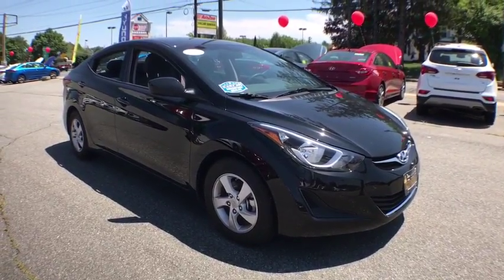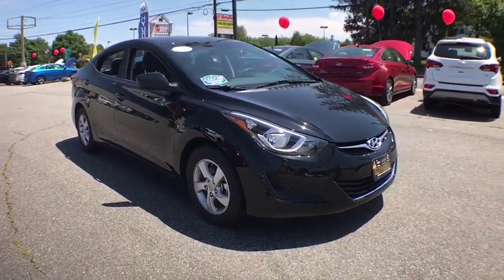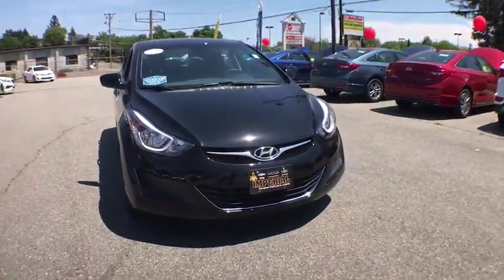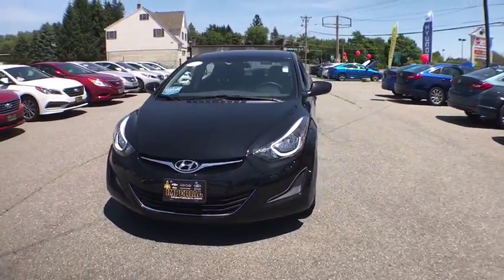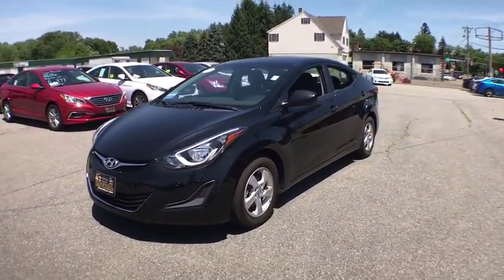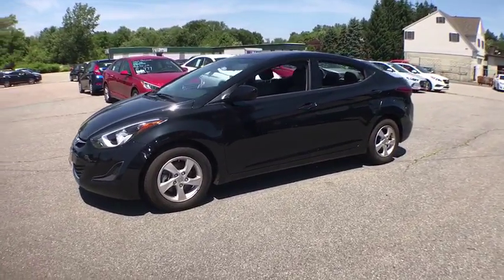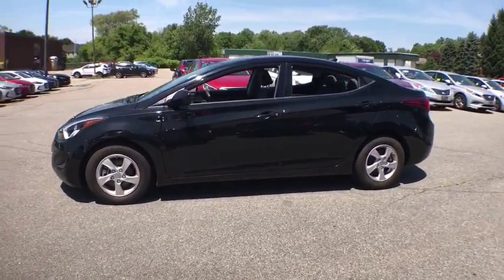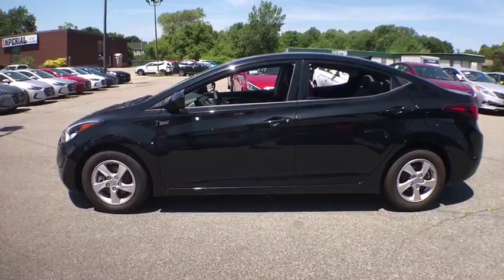2014 Hyundai Elantra Milford, Franklin, Worcester, Framingham MA, Providence, RI H0025L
Used 2014 Hyundai Elantra
Imperial Hyundai: Servicing Milford, Massachusetts near Franklin, Worcester, Framingham MA, and Providence, RI.
2014 Hyundai Elantra SE - Stock#: H0025L - VIN#: 5NPDH4AEXEH532538

Imperial Hyundai
18 Uxbridge Rd

SE trim, BLACK exterior. GREAT MILES 18,003! JUST REPRICED FROM $13,999, EPA 38 MPG Hwy/28 MPG City! iPod/MP3 Input, CD Player, Alloy Wheels, Satellite Radio. CLICK ME!KEY FEATURES INCLUDESatellite Radio, iPod/MP3 Input, CD Player, Aluminum Wheels MP3 Player, Remote Trunk Release, Keyless Entry, Child Safety Locks, Heated Mirrors.EXPERTS ARE SAYINGEdmunds.com's review says The Elantra sedan features a large trunk with 14.8 cubic feet of cargo room, a generous number for this segment. The 60/40-split pass-through is also quite large..AFFORDABLEReduced from $13,999.MORE ABOUT USImperial Cars Purchase With Confidence: 1) Free Car Fax Vehicle History Report Available For All Of Our Vehicles Online. 2) Imperial Certified All used cars go through a Rigorous 125-Point Vehicle Inspection. 3) 5 Day or 200 Mile Exchange Program for Your Total Confidence If you are not happy with it bring it back within 5 days or 200 miles and we'll give you a credit of your full purchase price toward the purchase of another vehicle. 4) Bottom Line Pricing.Fuel economy calculations based on original manufacturer data for trim engine configuration. Please confirm the accuracy of the included equipment by calling us prior to purchase.Price does not include tax, title, registration, documentation fee or other applicable fees, and includes a $1,000 Imperial Trade Assistance for qualifying 2007 or newer trade. To receive advertised price, the vehicle must be paid in full and take same day delivery. No wholesalers or dealers. Not responsible for any typographical errors. Not responsible for any pricing errors.